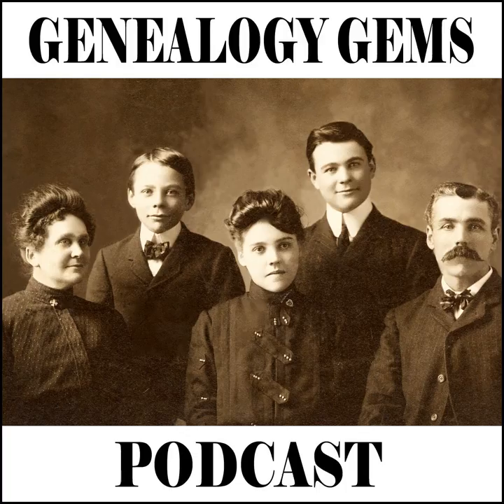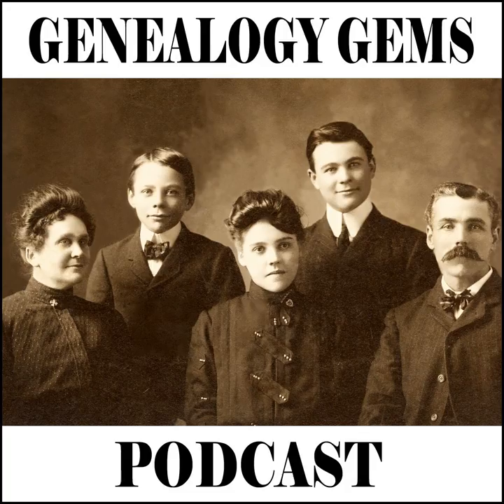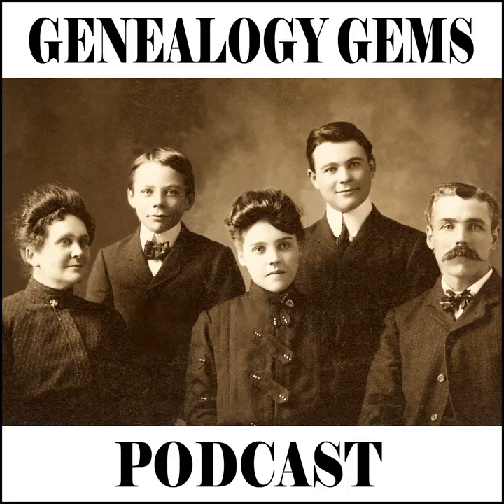Episode 52 - Heading Over The Pond: Unique records you can use.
Published Oct 6, 2008

"And this year I hit the jackpot when I was able to track down one of his long lost cousins who had a treasure trove of family history tucked away in the rafters of her garage." (Below: Bill and cousin)

Premium episode all about how to tap into your inner private eye to find those long lost living relatives.&nbsp;&nbsp;

Albert Farrington and chorus from 1914 sing "Rule Britannia"&nbsp;

GEM: Interview with Rick Crume Websites Rick refers to in the show:&nbsp;

British National Archives&nbsp;and in itunes

Find My Past&nbsp;

Ancestral Quest - new interface with New Family Search.&nbsp;

Family Tree Magazine Podcast military records interview

Roots Ireland&nbsp;

GEM:&nbsp; Interview with Dr. Christopher Watts

&nbsp;

Below: Harry Cooke's Apprenticeship Record, 1872

&nbsp;

Additional Gems From Over The Pond:&nbsp;&nbsp;

Lisa's Interview with Feargal O'Donnell&nbsp;of the Irish Family History Foundation.&nbsp; View the 2 part video series:

Part 1 Video&nbsp;

British History Podcasts:&nbsp;

Binge Thinking History with Tony Cocks&nbsp;

Historyzine Podcast with James Mowatt&nbsp;

More Ways To Stay In Touch: Email LisaGenealogy Gems on Facebook&nbsp;&nbsp; The Genealogy Gems News BlogThe Genealogy Gems YouTube Channel&nbsp;

&nbsp;